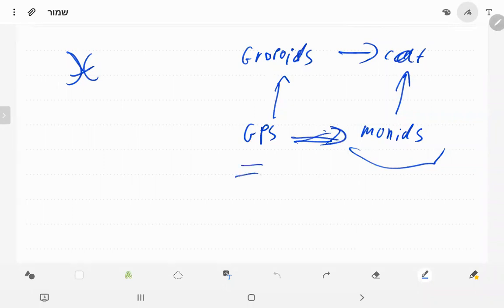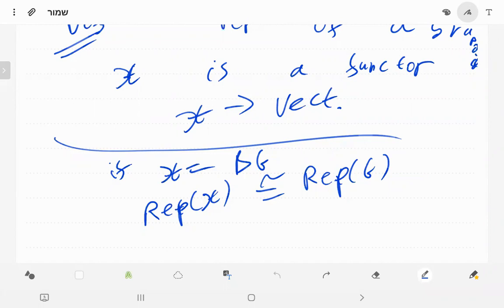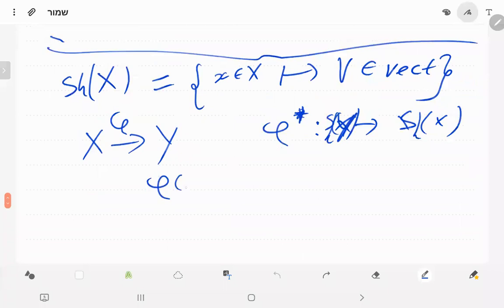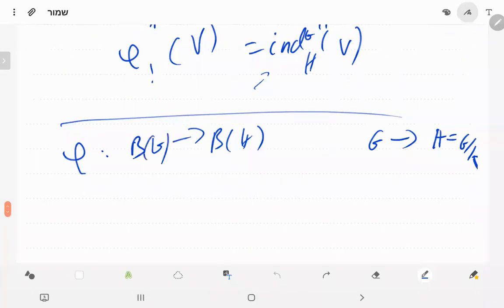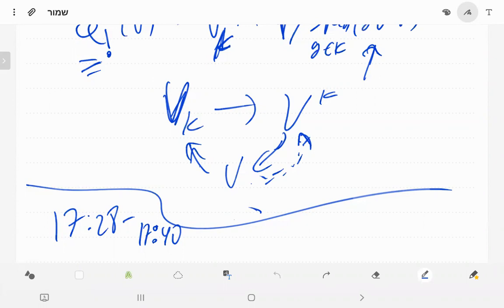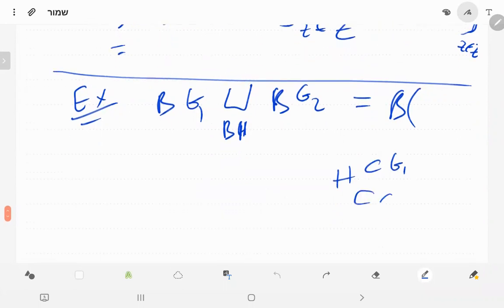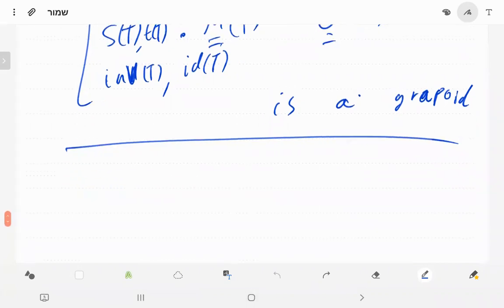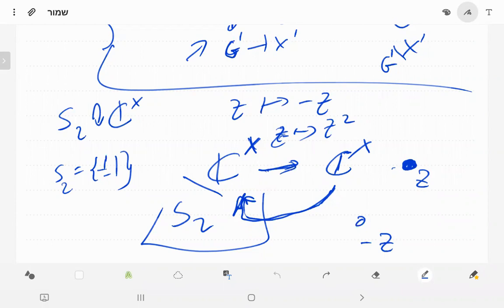Category Theory - Lecture 14